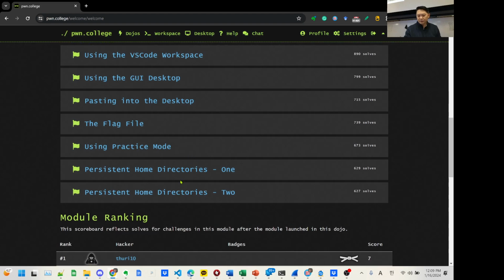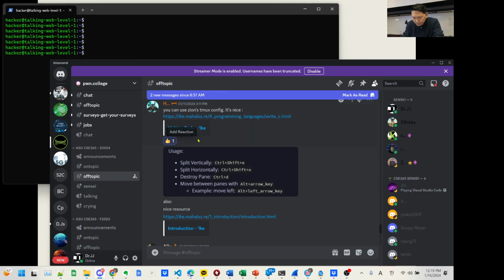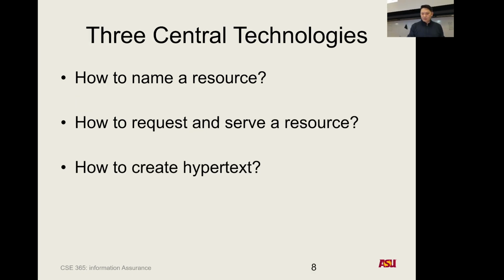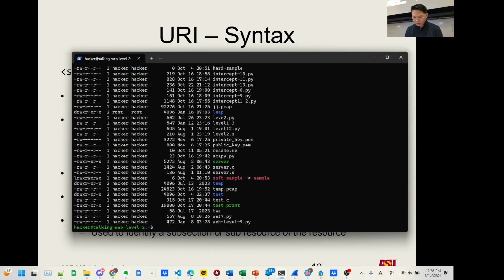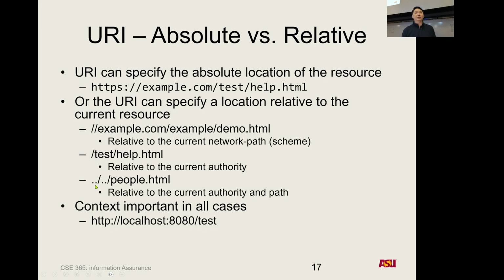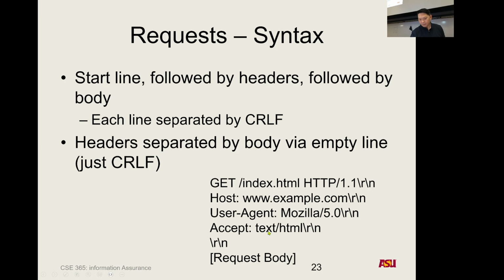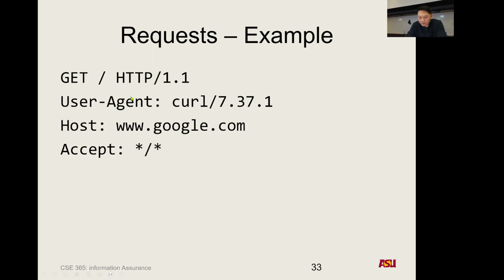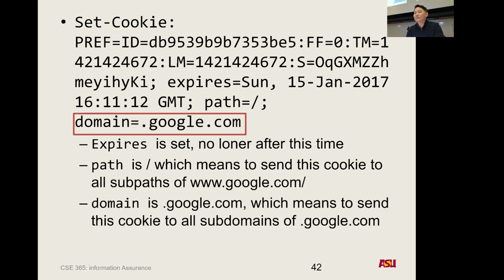Talking Web - CSE365 - JJ - 2024.01.16